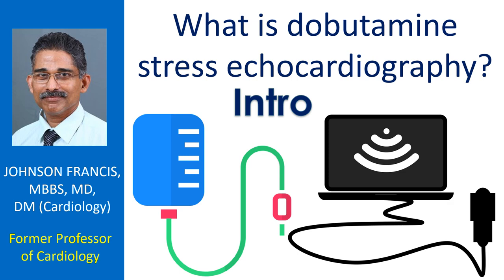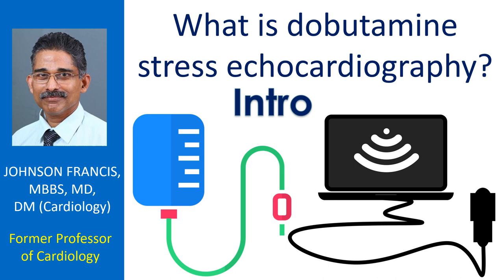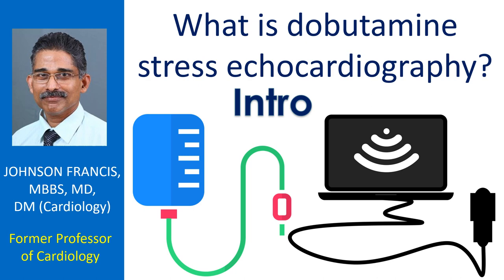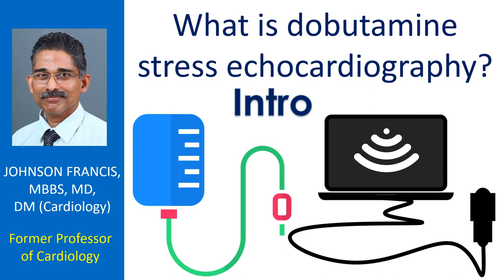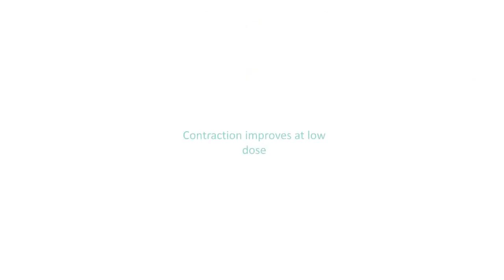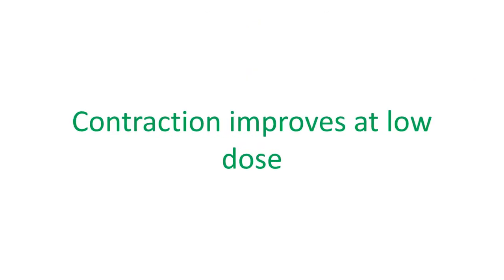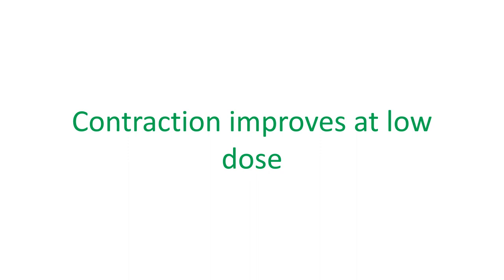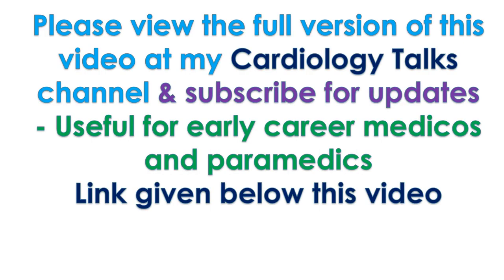What is dobutamine stress echocardiography? Intro